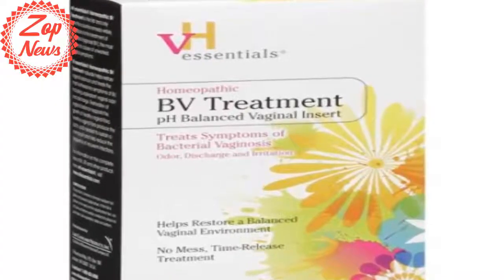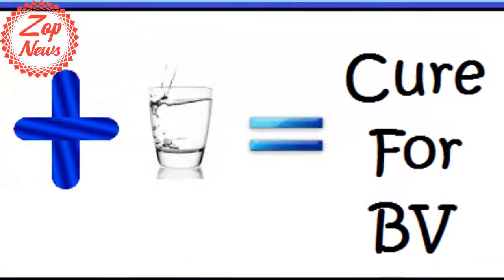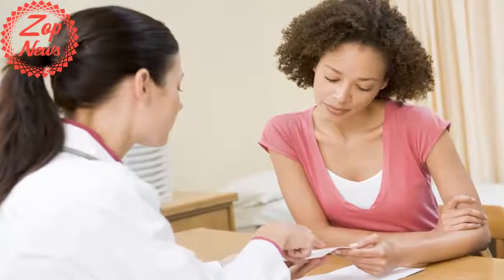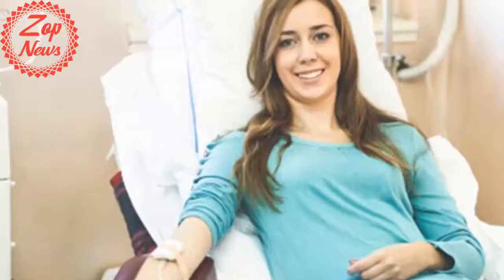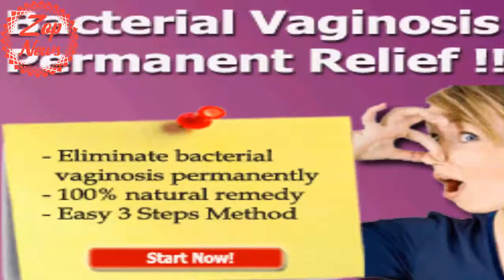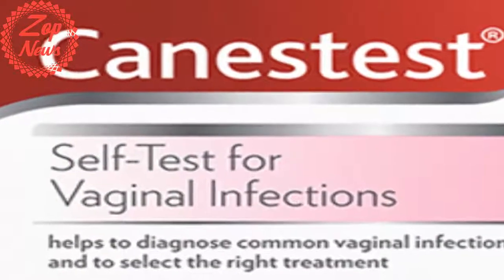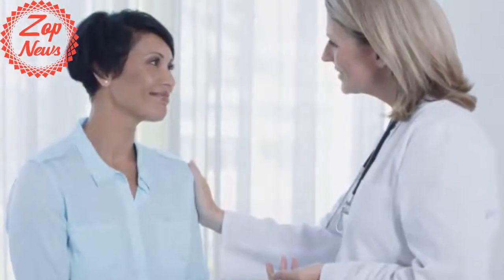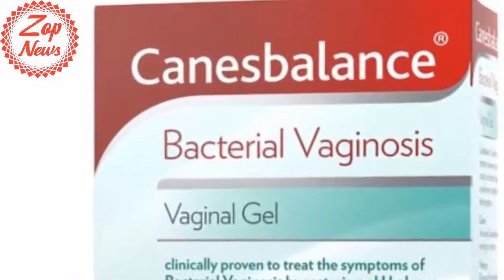BV Treatment Over The Counter - How to Treat Bacterial Vaginosis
BV Treatment Over The Counter - How to Treat Bacterial Vaginosis, bv treatment over the counter: Bacterial vaginosis is a condition in women wherein the number of normal bacteria in the vagina is altered, disrupted and replaced with an overgrowth of another type of bacteria, as described in the Centers for Disease Control and Prevention. Bacterial vaginosis (BV) is considered the most common vaginal disease in America. Women can get infected through douching, unprotected sex and multiple sexual partners. If this infection is left untreated, it causes a lot of complications. Bacterial vaginosis can be managed using several OTC treatments.

Vaginal Douching.
According to KidsHealth.org, a website supported by the National Institutes of Health, vaginal douches keep the vagina smelling fresh, clean and possibly free from bacterial vaginosis (BV). Douches that are acidic in nature such as boric acid douche or vinegar douche composed of 1 tbsp. of vinegar in 1 qt. of water are good alternatives to acidify the pH of the vagina. Maintaining an acidic environment destroys the microorganisms that are already present, as well as preventing them from multiplying. In some cases, vaginal douching causes allergic reactions and vaginal irritations.

Betadine Feminine Wash.
Betadine feminine wash is one of the over-the-counter treatments for bacterial vaginosis (BV), according to MedlinePlus, a website supported by the National Institutes of Health. Betadine also known as povidone iodine is a chemical element that contains effective antiseptic properties. When used as a feminine wash, it kills germs, inhibits fungal growth, as well as prevents soreness and swelling. This wash is also commonly used by menstruating, post-partum and menopausal women since it controls external genital itching and promotes wound healing after perineal repair. Some women may develop allergic reactions others may exhibit local discomfort and vaginal irritation; these are some of the possible adverse reactions of this product.

Lactobacillus Acidophilus.
Lactobacillus acidophilus can potentially treat bacterial vaginosis (BV), as mentioned in MedlinePlus. Lactobacillus acidophilus is a good bacteria or probiotic that can be used to treat a number of medical conditions including diarrhea, asthma and vaginal infection. This probiotic is considered beneficial because of the vitamin K, lactase and other anti-microbial substances it produces. Acidolin, acidolphilin, lactocidin and bacteriocin are among the substances that has antimicrobial properties. Lactobacillus acidophilus is used with caution in patients with weak and compromised immune systems. For bacterial vaginosis (BV) treatment, this drug comes as a tablet, capsule and vaginal suppository.